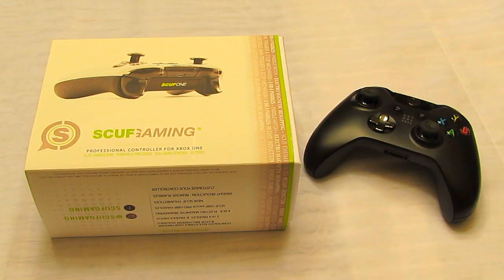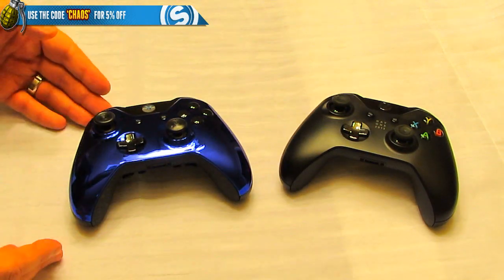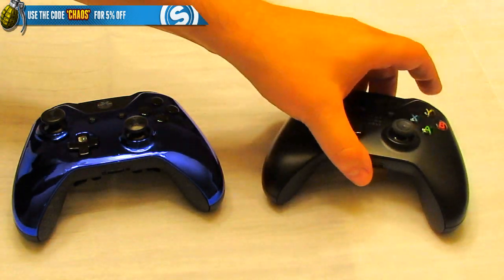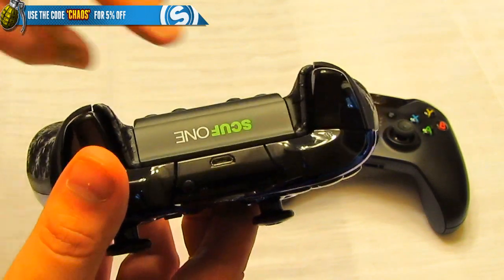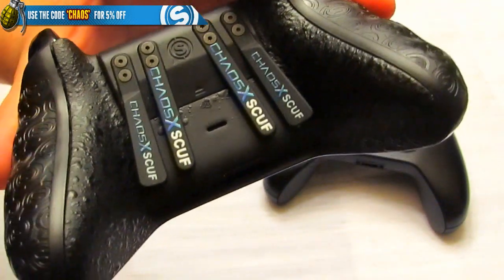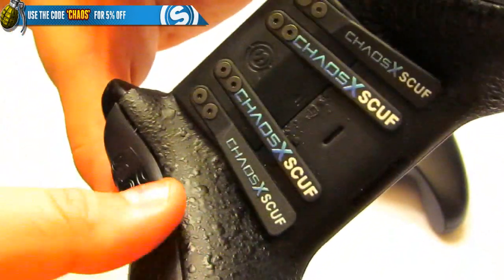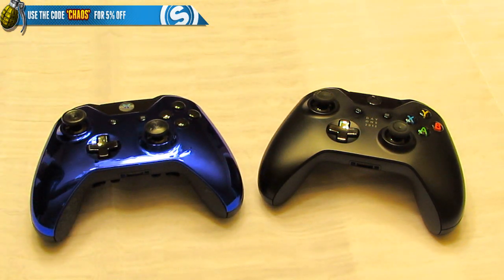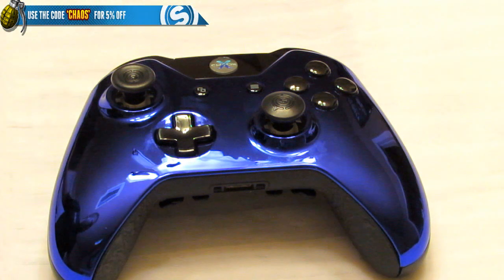WIN A NEW CHAOSxSCUF! Giveaway & Unboxing Inside (XBOX ONE / SCUF ONE) | Chaos